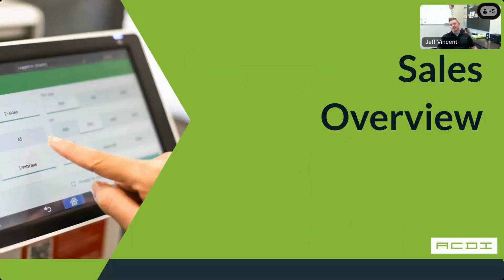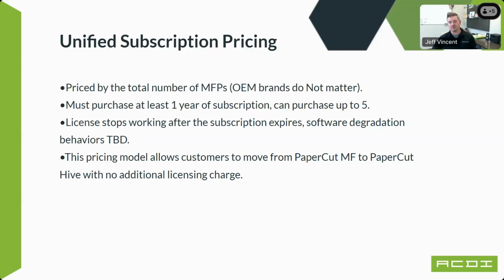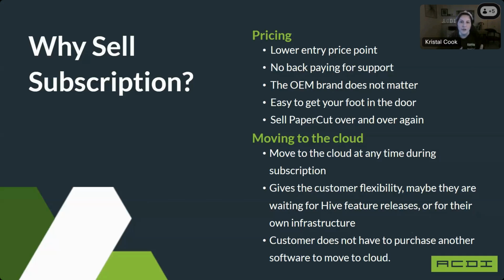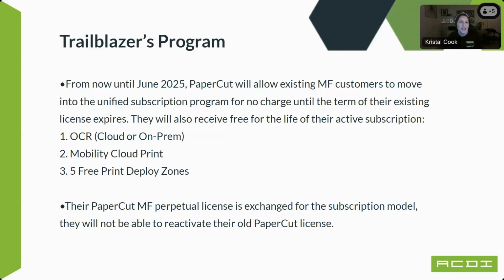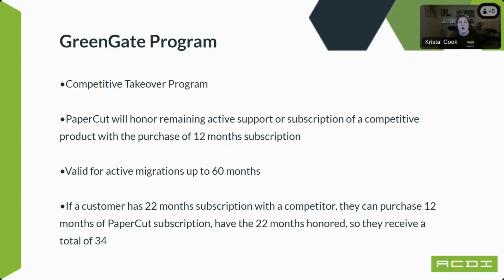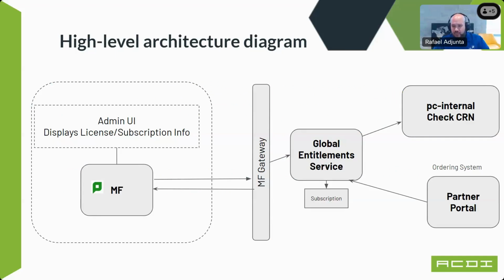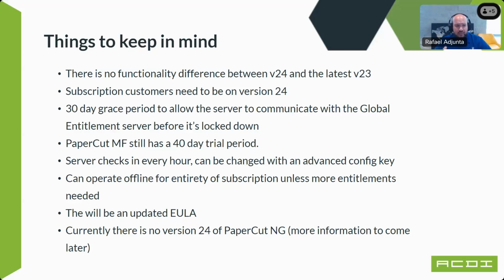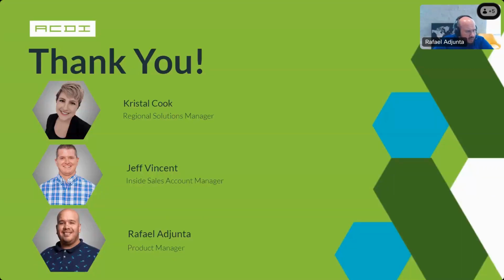PaperCut 24.0 National Webinar: Sales Update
Join our ACDI sales team as they take you through all the new enhancements with PaperCut version 24.0!